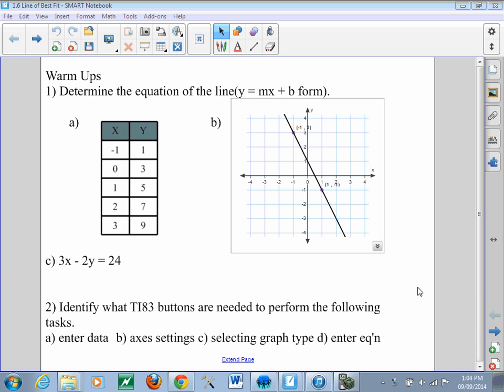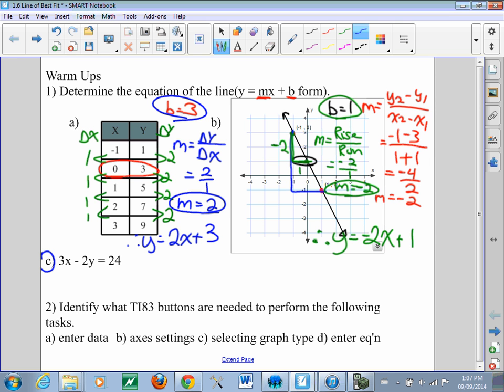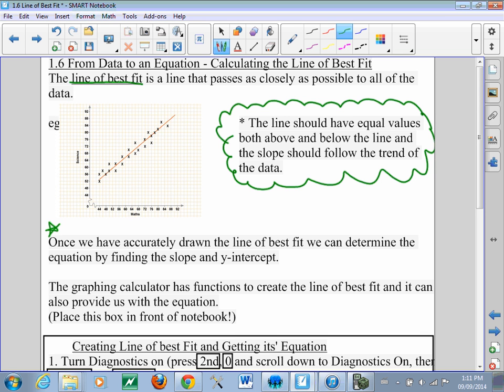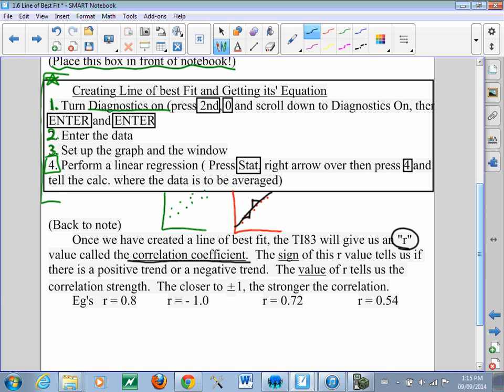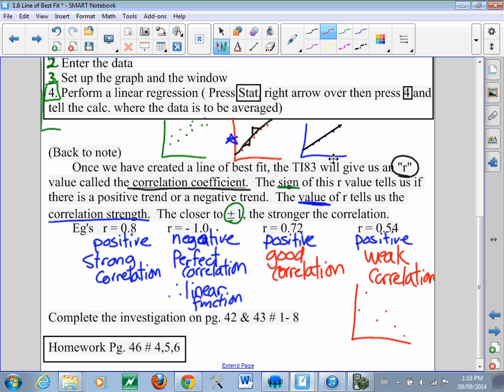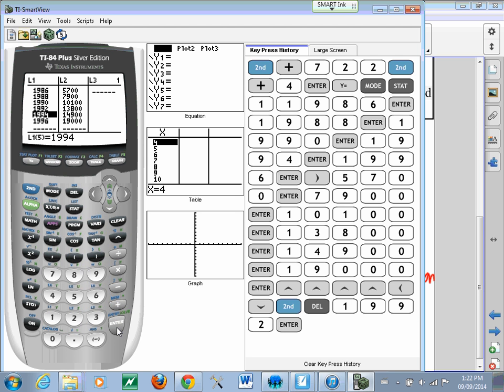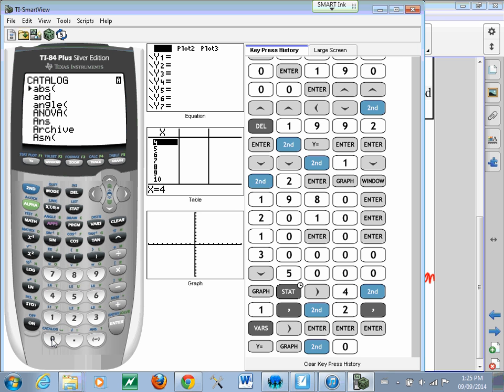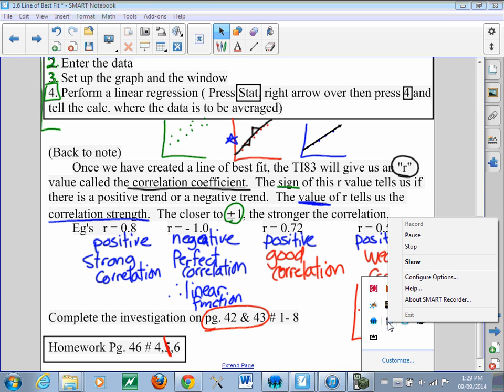video 1 6 2d